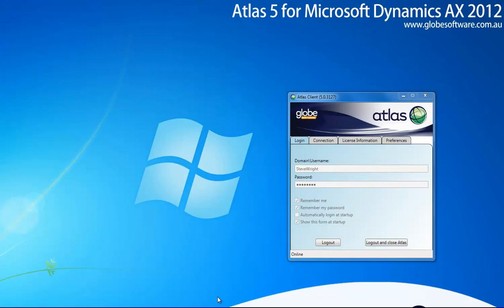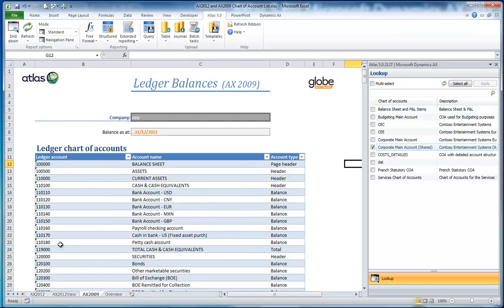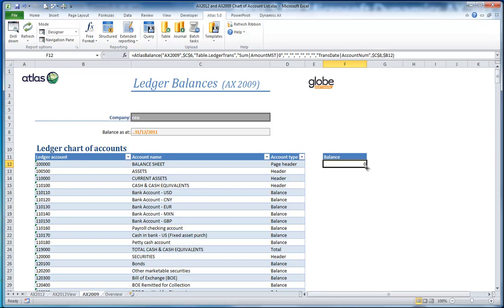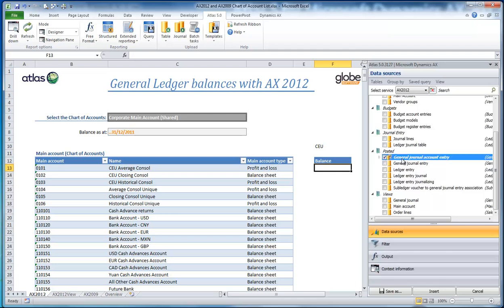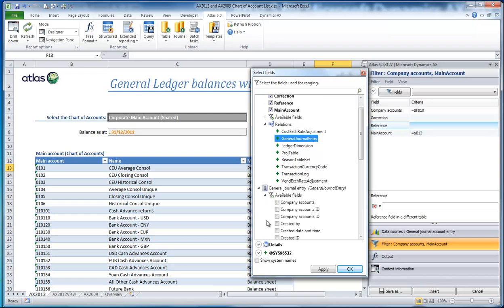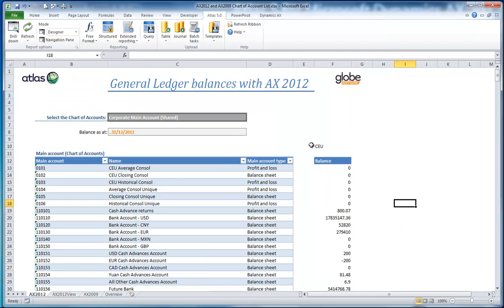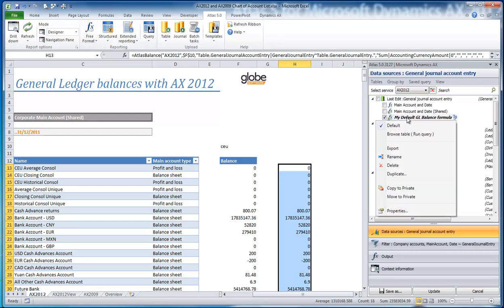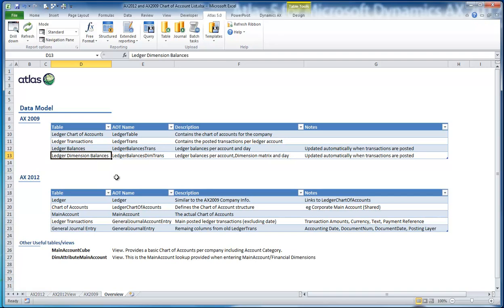AX 2012 General Ledger differences with AX 2009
This shows how the General Ledger module of AX 2009 and AX 2012 differ from a Chart of accounts and account balance perspective.
This uses Atlas to get a list of your accounts into Excel and how to get account balances.